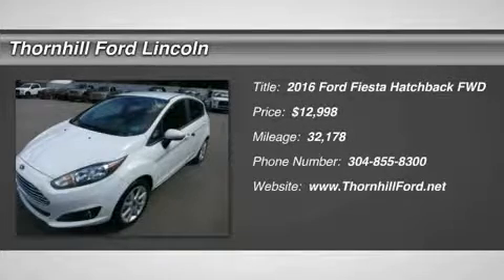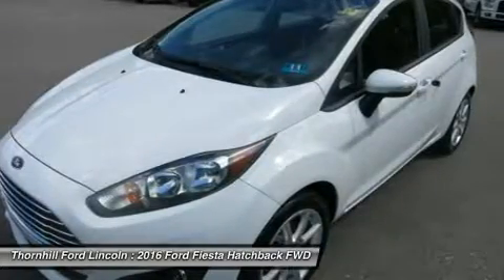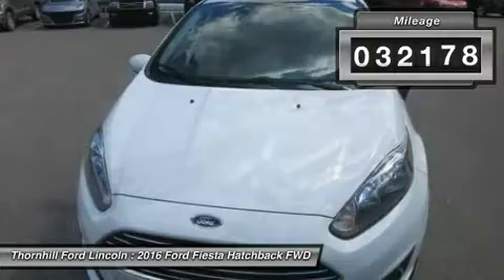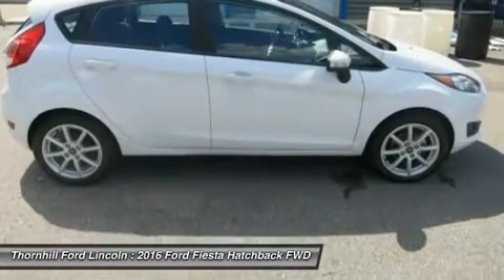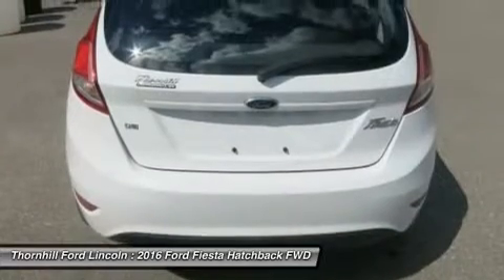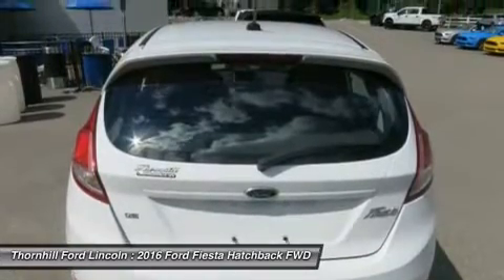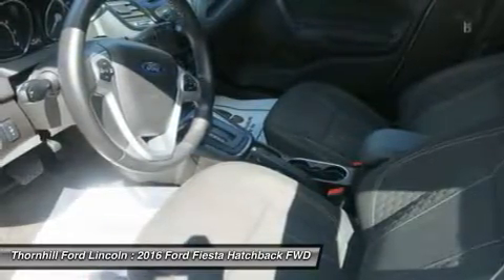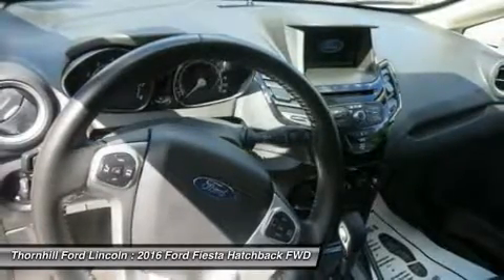2016 Ford Fiesta F2340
2016 FORD FIESTA Chapmanville, WV
Stock# F2340

500 Ford Fairlane Corridor G, US-119

Win a bargain on this 2016 Ford Fiesta SE before someone else takes it home. Roomy but easy to maneuver, its tried-and-true Automatic transmission and its durable Regular Unleaded I-4 1.6 L/97 engine have lots of pep for a bargain price. It comes equipped with these options: TRANSMISSION: POWERSHIFT 6-SPD AUTO W/SELECTSHIFT -inc: 3.90 Axle Ratio, EQUIPMENT GROUP 201A -inc: If manual transmission is selected shift knob will have a bright insert, SE Appearance Package, Driver Seat Adjustable Lumbar Support, Leather-Wrapped Steering Wheel, Foglamps, chrome trimmed ring, Aluminum Spare Wheel, Wheels: 16  Sparkle Silver-Painted Aluminum 8-spoke, Leather Shift Knob, chrome insert, SiriusXM Radio, 6-month prepaid subscription (48 contiguous states), Service not available in Alaska or Hawaii, Tires: 16 , ENGINE: 1.6L TI-VCT I-4 (STD), Wheels: 15  Painted Aluminum, Variable Intermittent Wipers, Urethane Gear Shift Knob, Unique Cloth Front Bucket Seats -inc: embossed bolsters, 6-way manual (fore/aft, up/down, recline) driver seats, 4-way manual (fore/aft, recline) passenger seats, 2-way adjustable head restraints, Trip Computer, Torsion Beam Rear Suspension w/Coil Springs, and Tires: P185/60R15 BSW. You've done your research, so stop by Thornhill Ford Lincoln at 500 Ford Fairlane Corridor G, US-119, Chapmanville, WV 25508 today to take a test drive of this great vehicle!